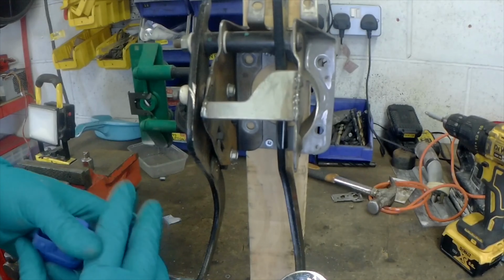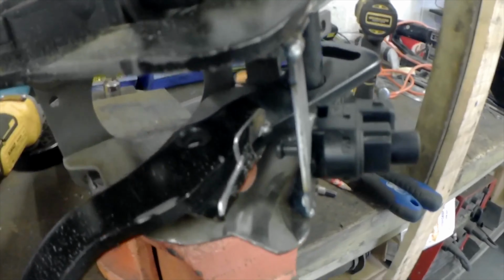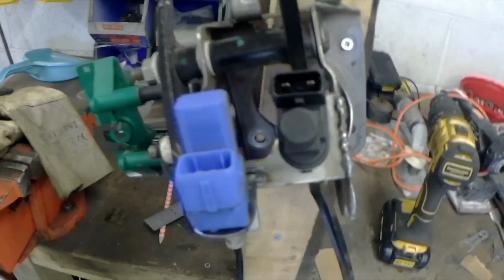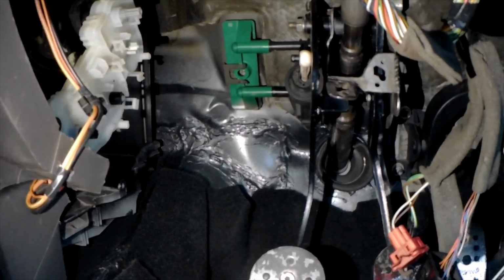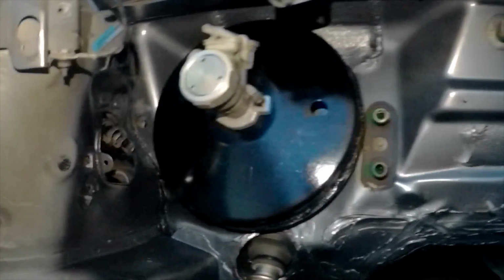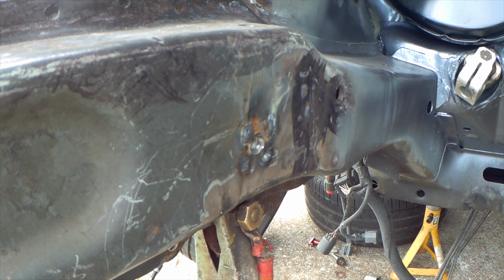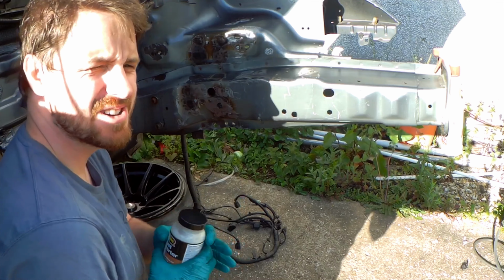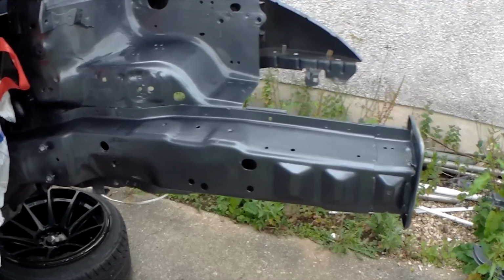Clutch & Engine mounts - The Flexus Episode 8 - Ford Focus Twin Turbo V8 Project Car Build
Today I strengthen the Engine mount cradle up front & sort out the clutch & brake pedal assembly

plus there's some painting at the end